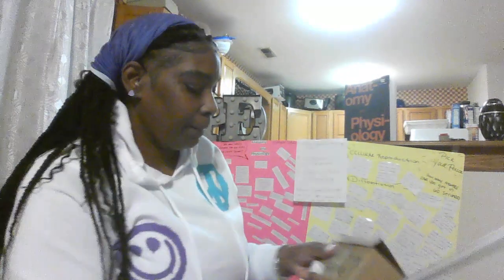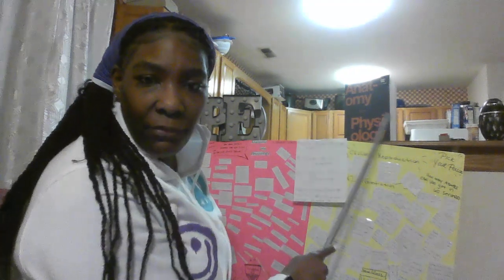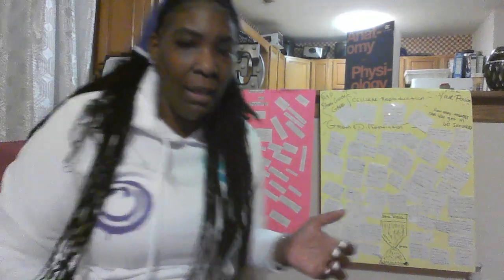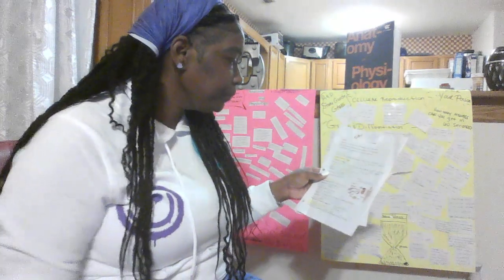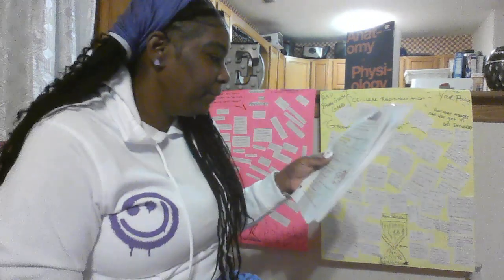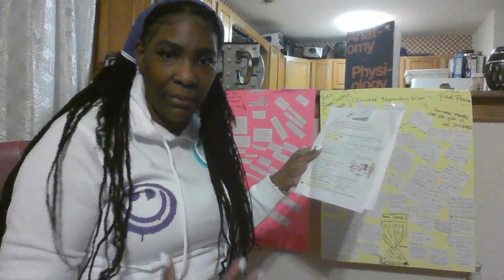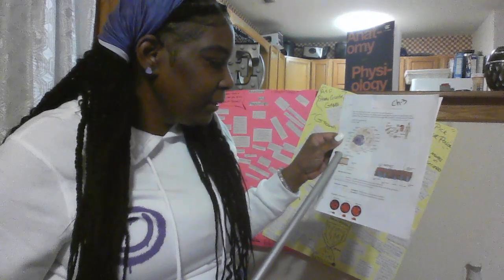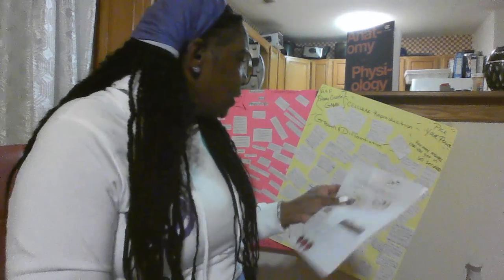Unit 1 A & P LECTURE HOMEWORK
References:
Anatome and Physiology Open Stax Betts, Gordon et.al XanEdu Ann Arbor 2013